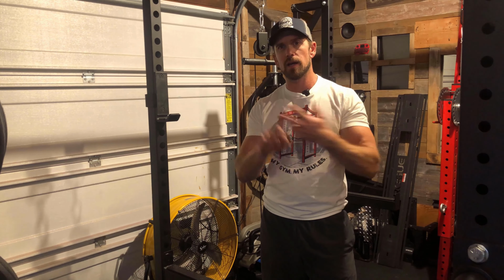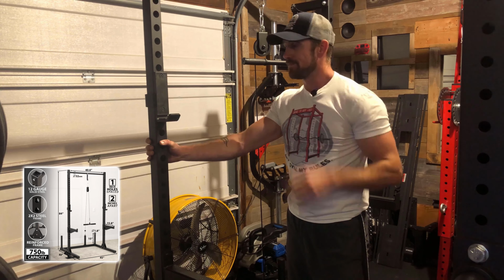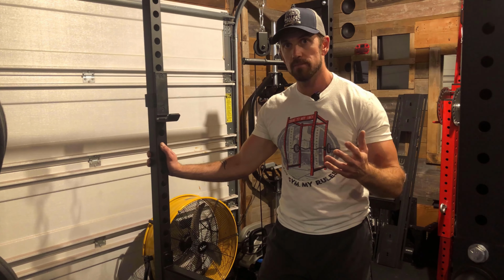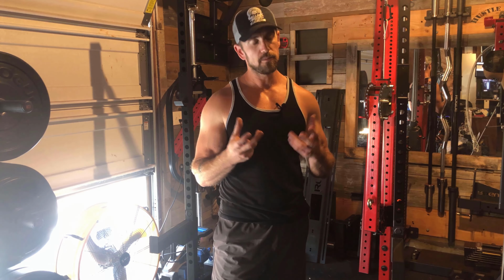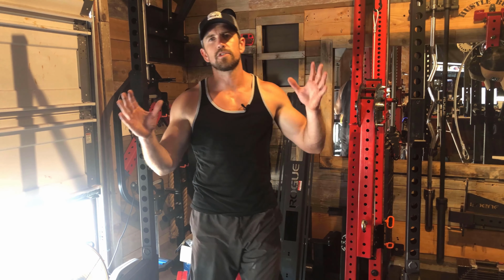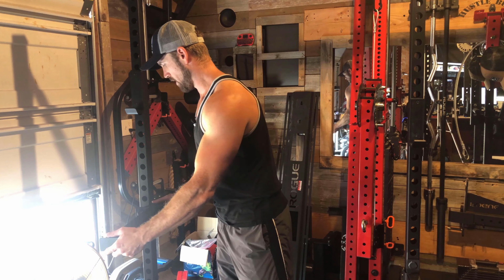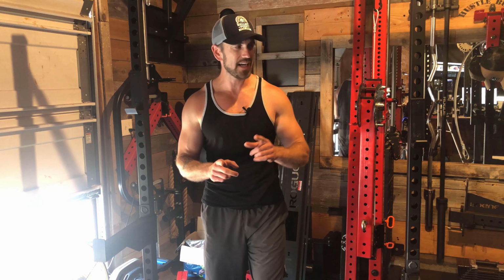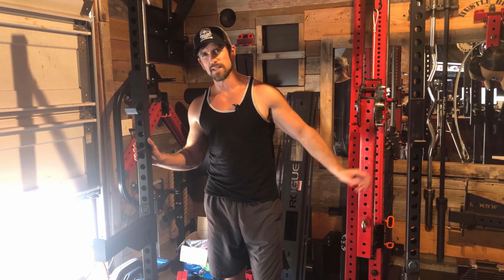Synergee Squat Stand with Pulley (Honest Review)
In this video I review the Synergee Squat Stand that comes with pulley system. I do a many exercises that put stress on this stand/attachments to hopefully give you an idea of the structural integrity of this stand... hope it helps!

Here is the link to the Viking Press Attachment

Download a free .PDF 12 Week Workout Plan (I still use this plan to this day)